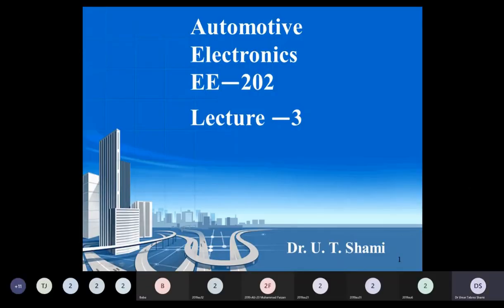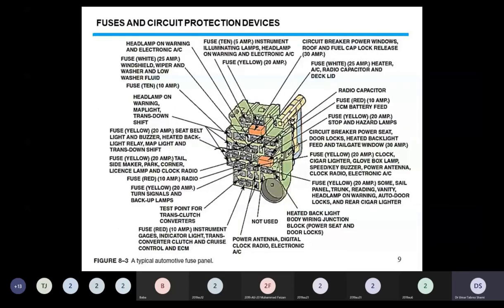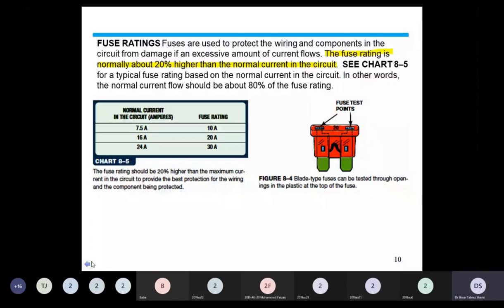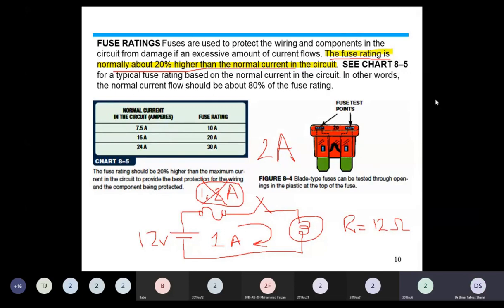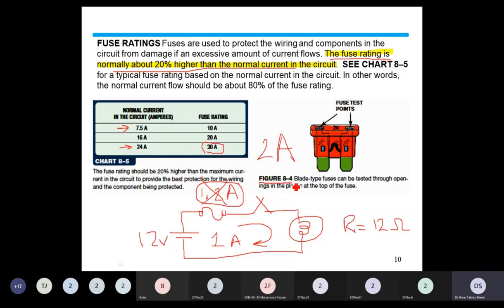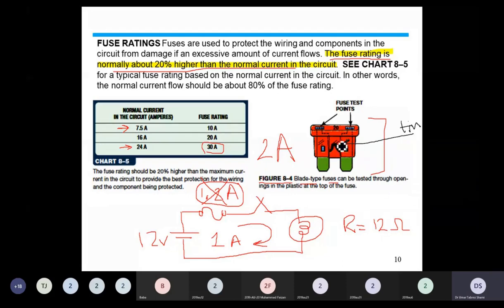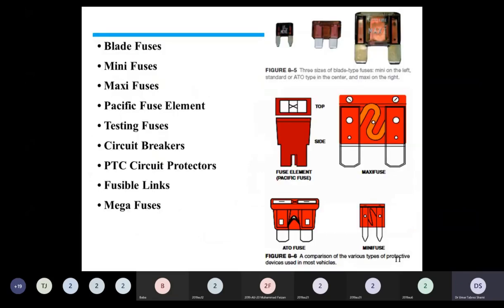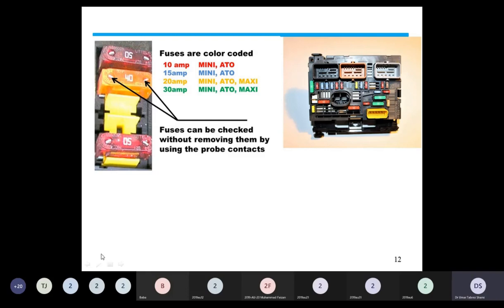Lec 8 Automotive Electronics 2021